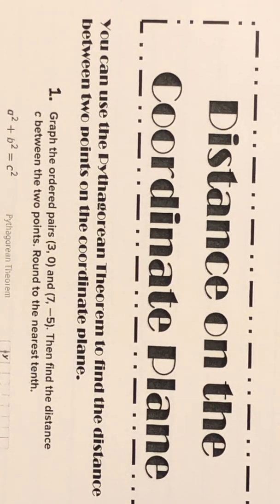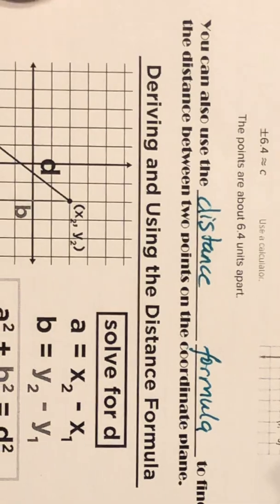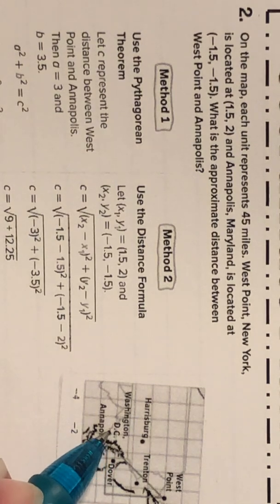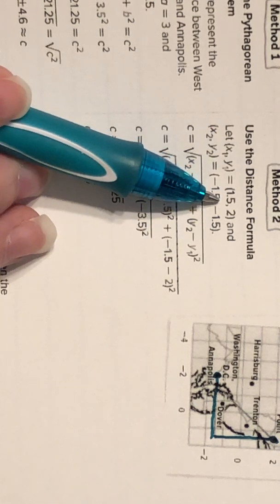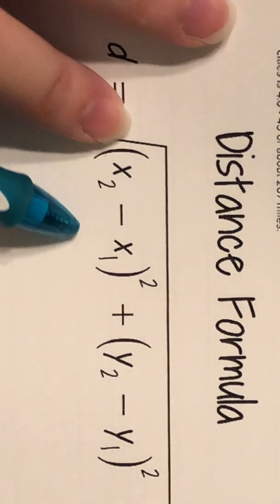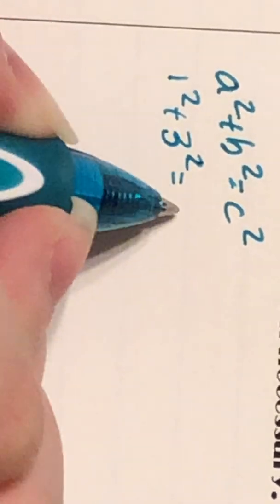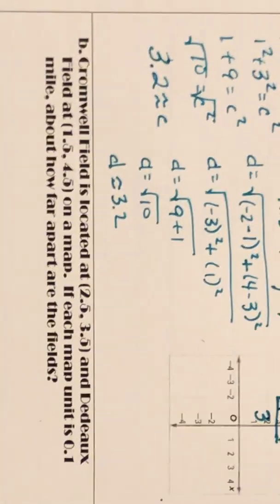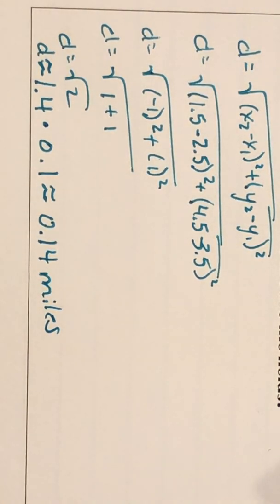C5 L7 R